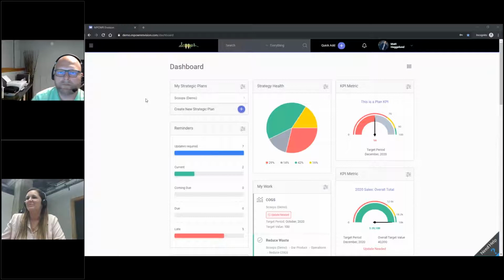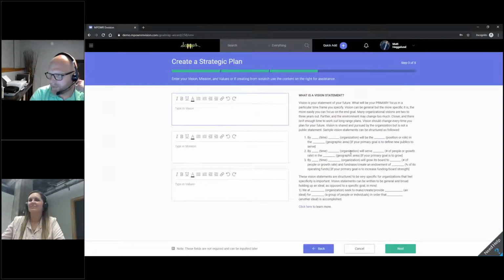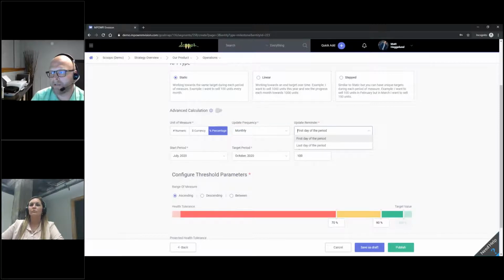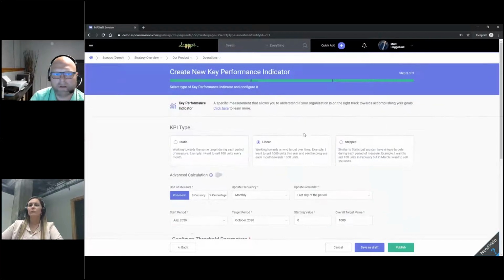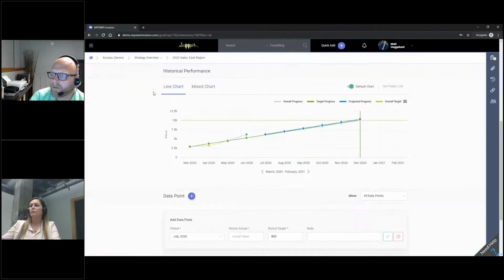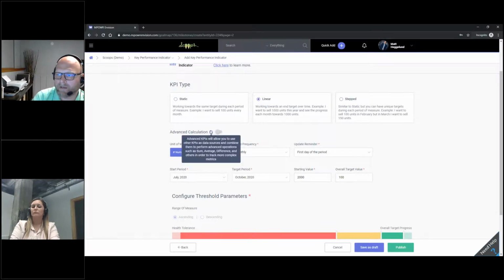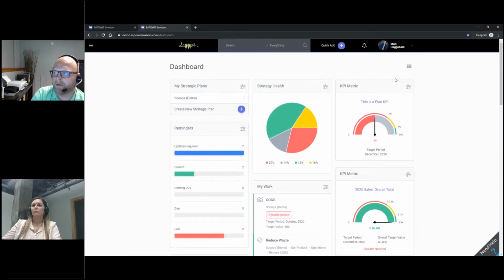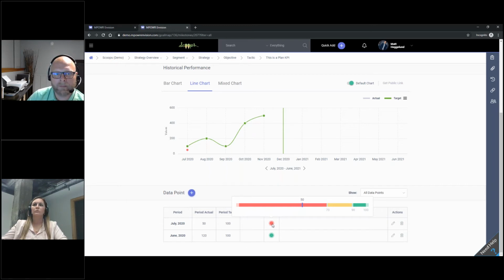Webinar: New KPI Features To Maximize Your Results!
During this recorded webinar, MPOWR Envision Software Product Manager, Matt Heggelund, and Customer Success Manager, Lindsey Green, walk you through how to implement the New KPI Features to maximize your results!